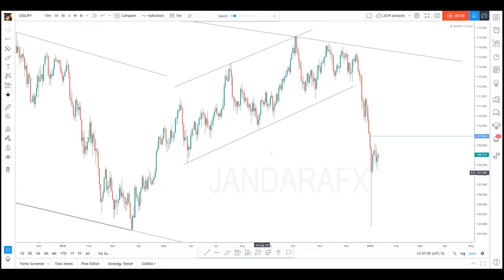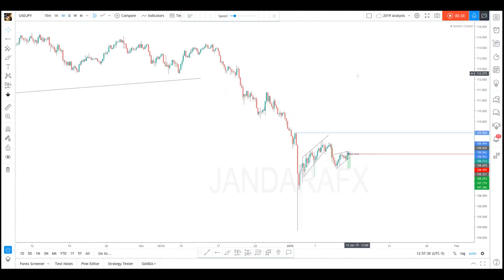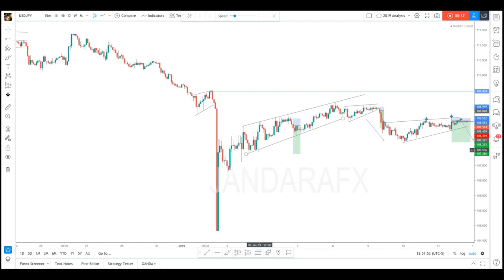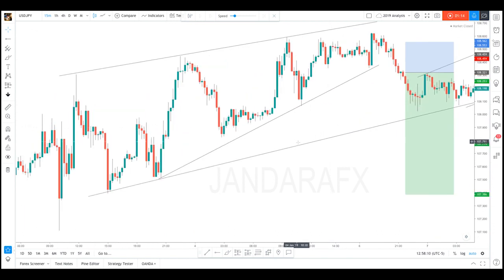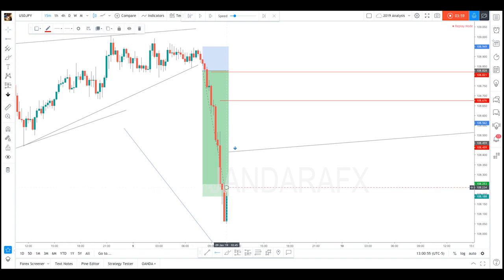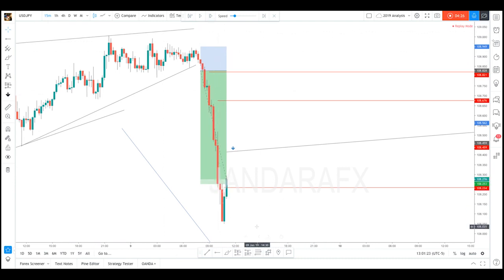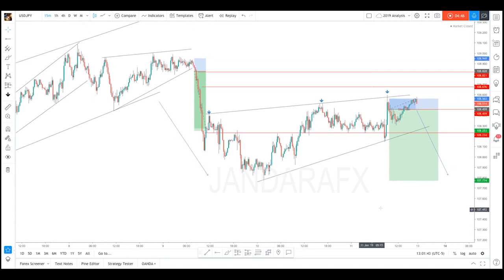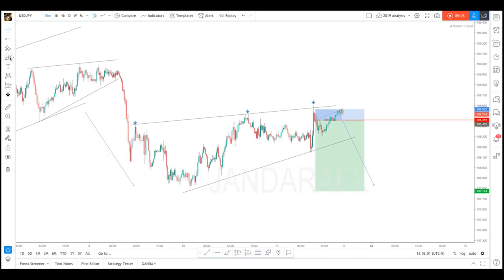USDJPY Trade Recap Today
USDJPY Trade Recap
U.S. Dollar / Japanese Yen (OANDA:USDJPY) 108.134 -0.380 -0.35%